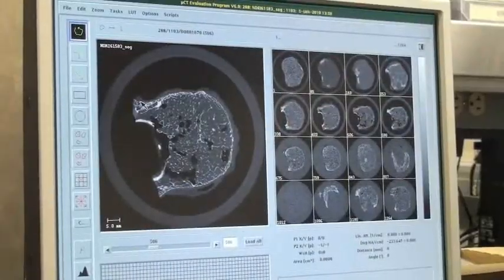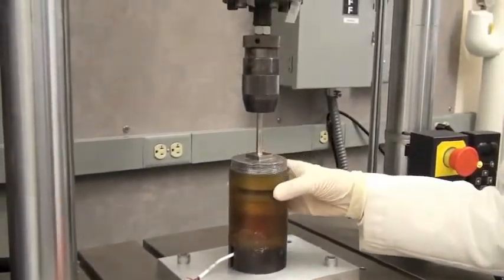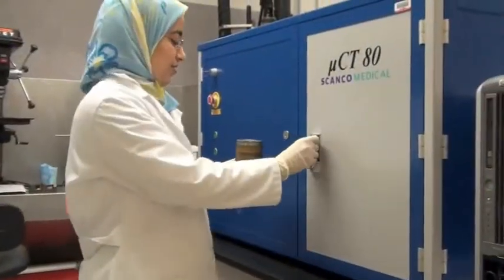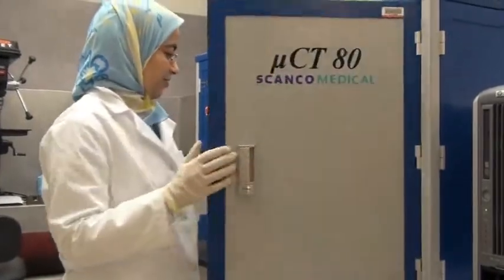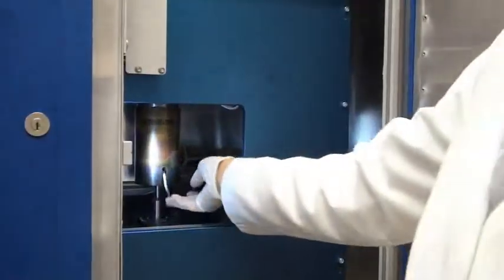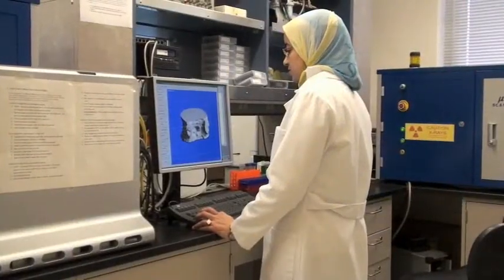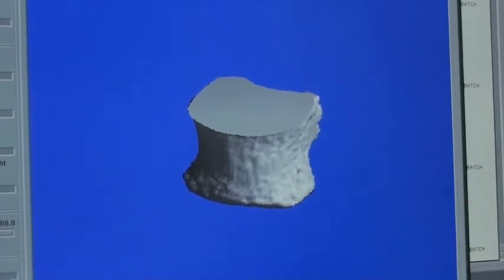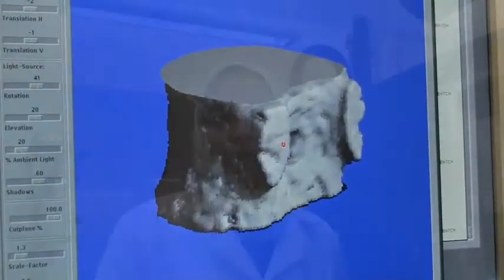Amira Hussein (ME): Improving Spinal Fracture Prediction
"Before joining BU I was looking for research on bone mechanics, where I could perform both mechanical testing and numerical analyses of biological tissue.  I wanted to see how I could apply mechanical engineering concepts in a biological area. [Associate] Professor Elise Morgan's (ME) lab was the perfect match.

 In my research I'm working to improve predictions of vertebral fractures. Spine fractures are very common, especially with an aging population, and 45 percent of fractures can go undiagnosed. Our group has developed a device that incrementally compresses human cadaver spine segments to failure. After each load increment, the spine segments are imaged at high resolution using micro-computed tomography. We then use digital image correlation techniques developed in [Associate]Professor Paul Barbone's (ME) lab to determine failure patterns and regions where failure is likely to occur.

At the medical campus, we obtain clinical three-dimensional images of the spine segments. We estimate the bone mineral density and fracture risk of our samples using the current clinical evaluation standards. In addition, the clinical images provided are used to generate three-dimensional, patient-specific models to simulate and predict vertebral fractures. To validate our simulation results, we compare them with the deformation patterns from our mechanical testing.

Knowing the clinical fracture risk and results from simulations of our samples, we hope to show that 3-D simulations of spine fractures may provide better predictions of spine fracture risk. This type of injury can lead to further fractures that are not limited to the spine. Early discovery can improve patients' quality of life and potentially reduce medical costs.

The only way to conduct this research is through collaboration. Our lab -- which uses mechanical devices, tissue-testing equipment and micro-CT scanners -- works with the medical campus and medical staff. Without the interaction between the College of Engineering and the School of Medicine, it would be difficult to conduct this type of research."

- Amira Hussein, as told to Jason L. London